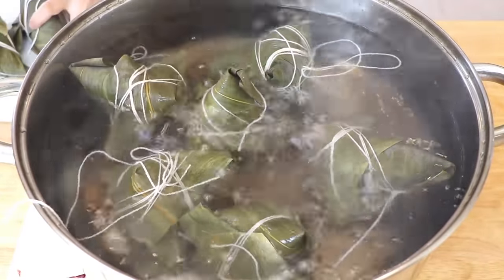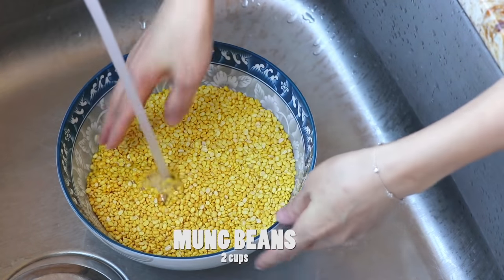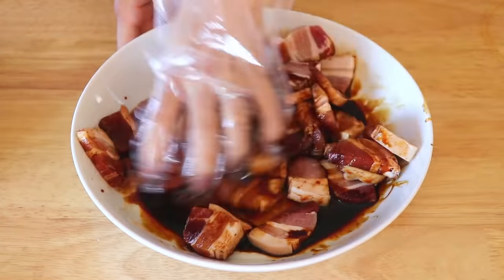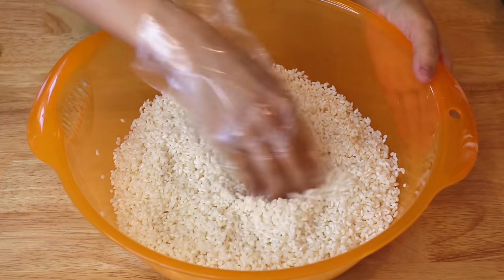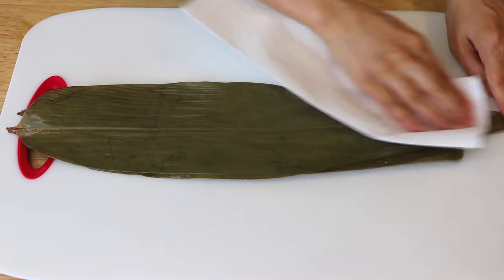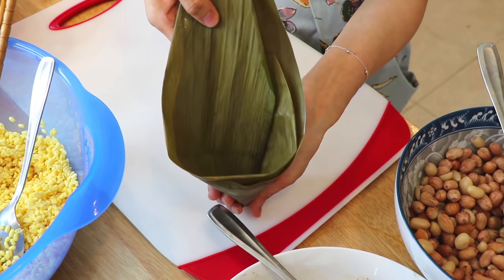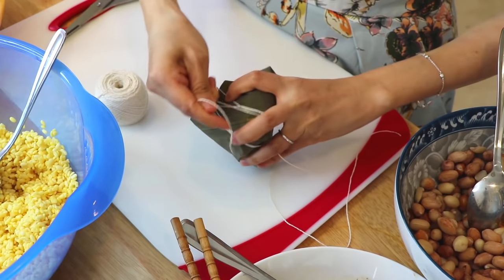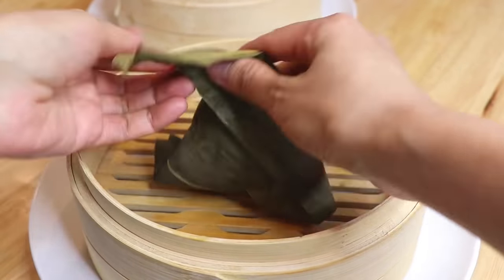Cantonese Pork Belly Zong Zi, Happy the Dragon Boat Festival! CiCi Li - Asian Home Cooking Recipes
Happy the Dragon Boat Festival! Zongzi (Chinese sticky rice dumplings) is traditionally eaten during the Dragon Boat Festival. And it’s on June 7th this year. So let’s get started.